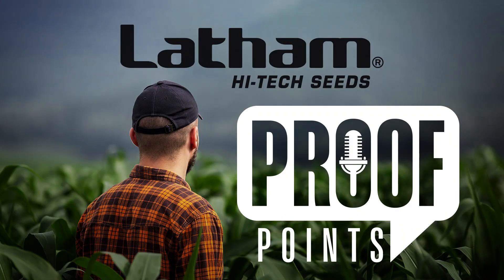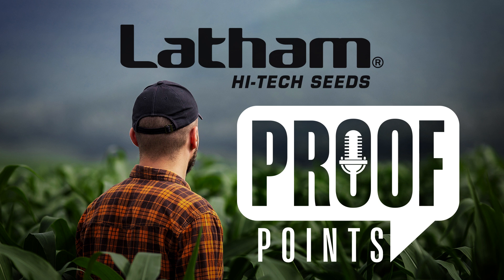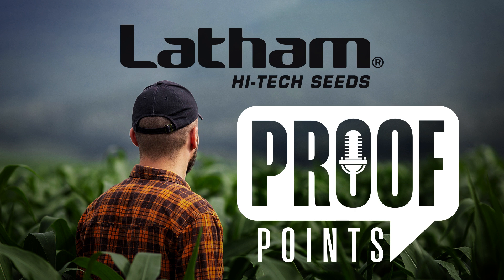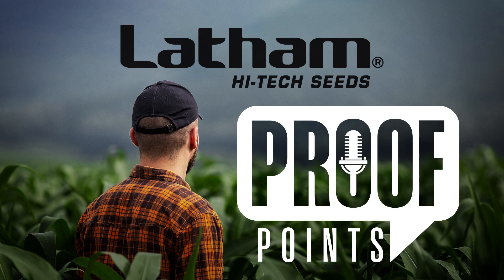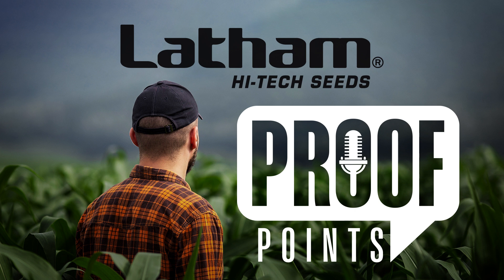Proof Points - Episode 4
On this week’s Proof Points Podcast, Gary explains how seed treatment is an insurance policy to protect yield within a plant. Because we never know what Mother Nature will bring.